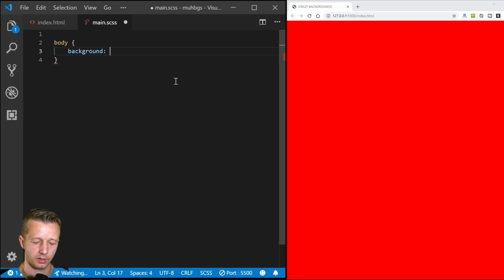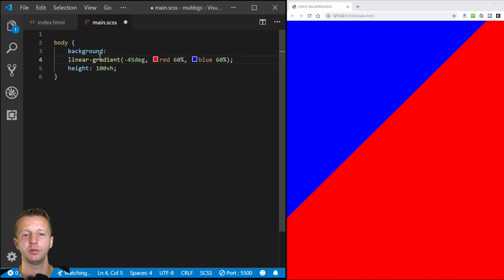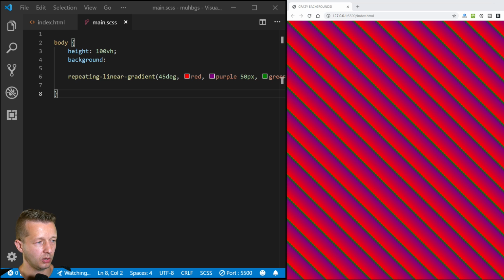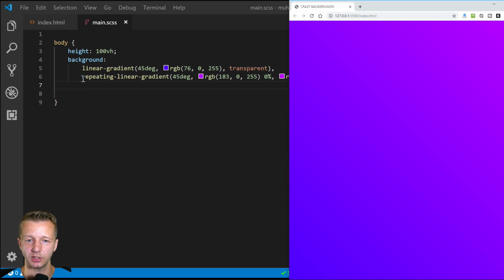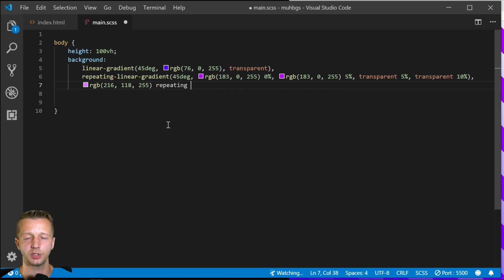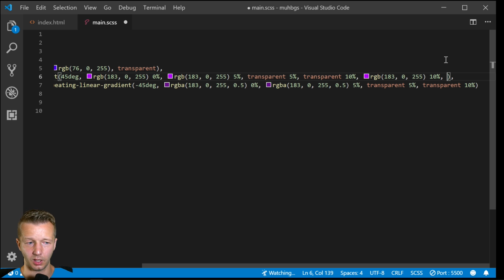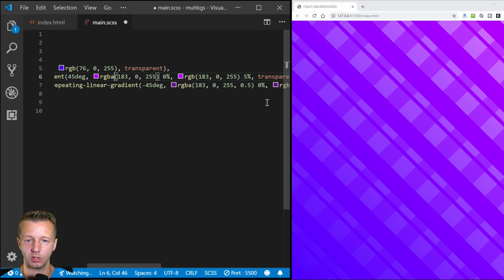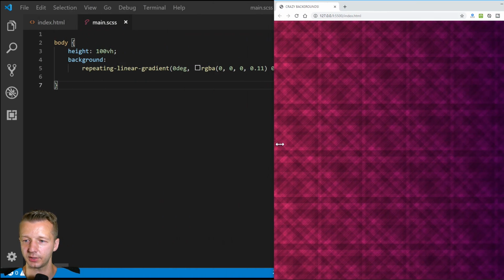Complex CSS Backgrounds with a Single Property!?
- Use code 'DESIGNC19' to get $20 credit on your new Linode account!
-- Today, we're going to check out some crazy CSS backgrounds you can create while harnessing the power of repeating linear (or radial) gradients. This affect gives you the ability to create very complex and interesting backgrounds for your projects.

Browser support is quite good! (97%)